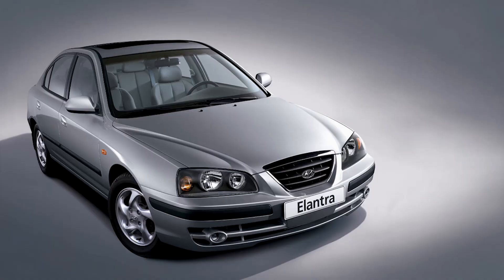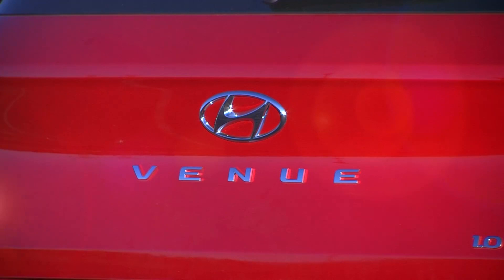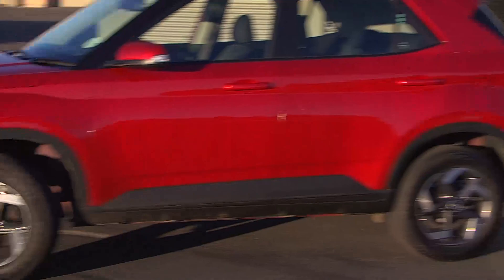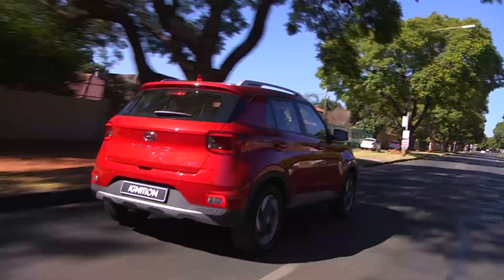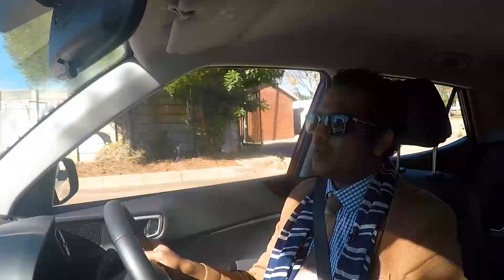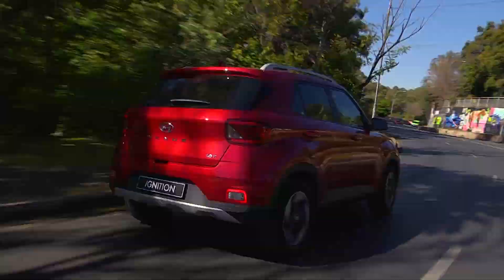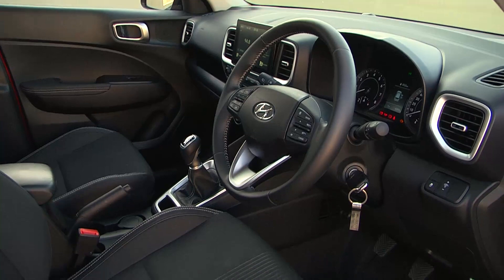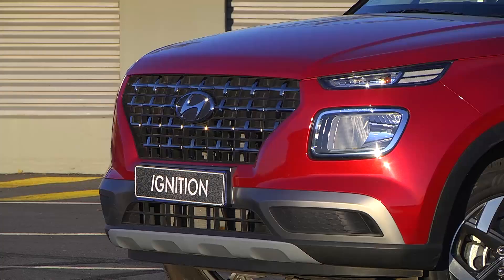Hyundai Venue Short & Sweet Review (IGNITION GT)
Join IGNITION GT presenter Brenwin as he gives us his short impressions of the new Hyundai Venue